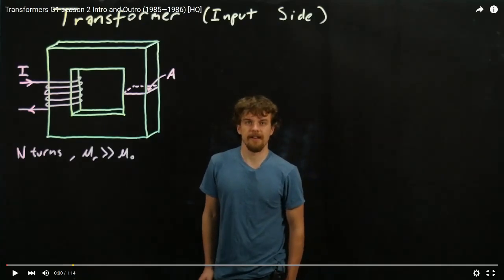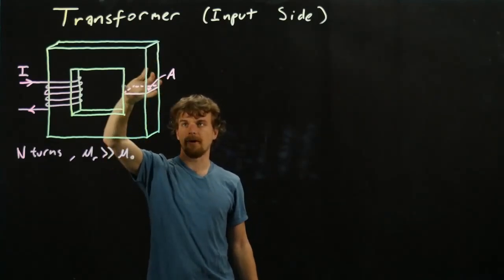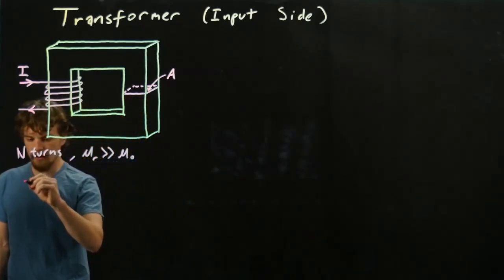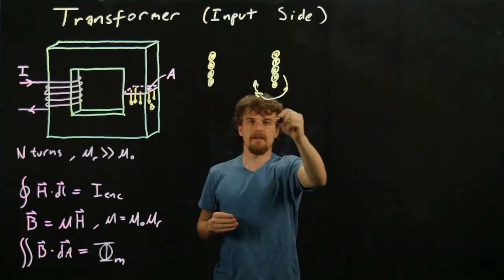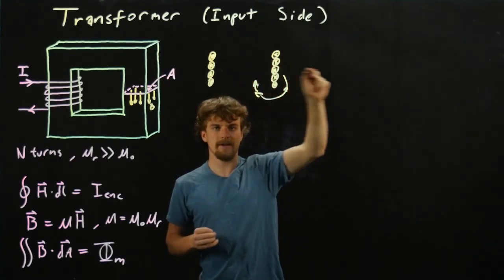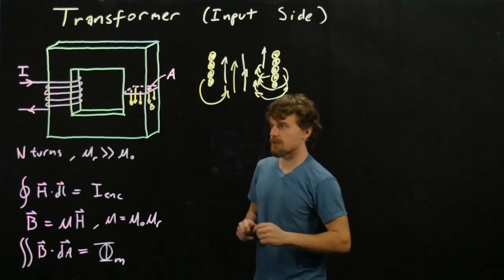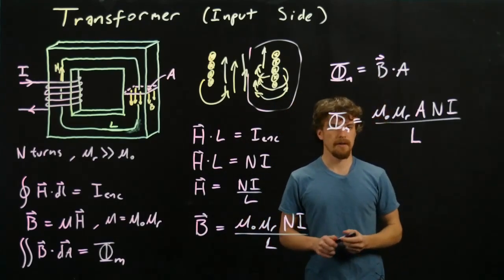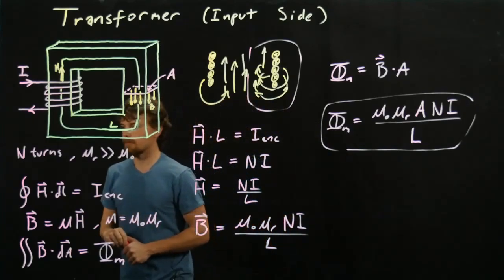Electromagnetic Fields and Waves - Transformers Theory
Zach with UConn HKN explains the theory and equations behind a basic Transformer.